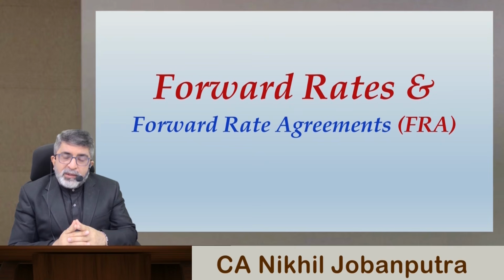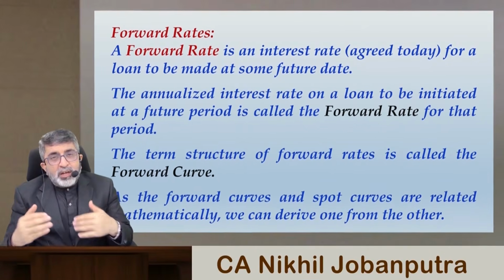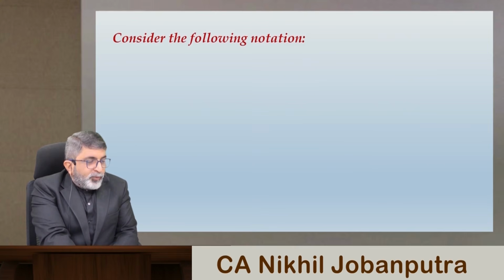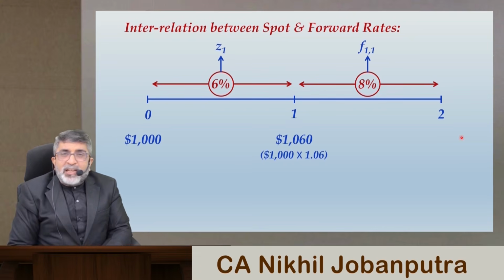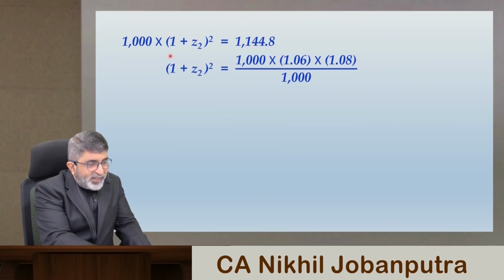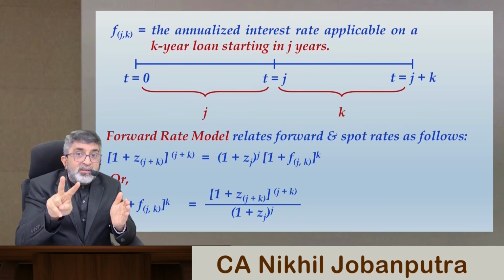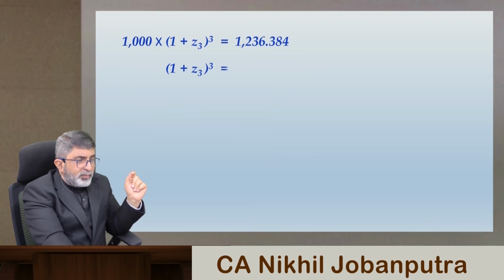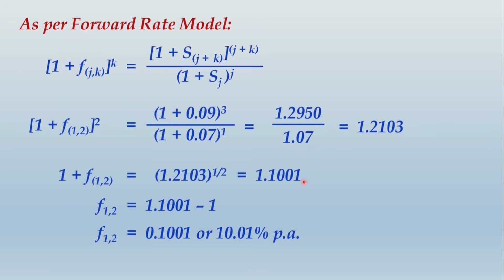CFA Level 1 Derivatives Revision | Forward Rates & FRA Concepts Explained Simply | Part 1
Welcome to the CFA Level 1 Derivatives Revision Series by CA Nikhil Jobanputra.
In this session, we build the complete conceptual foundation required to understand:
Forward Rates
Forward Rate Agreements (FRAs)
Implied Forward Rates
Interest Rate Expectations
Logic behind Forward Pricing

This video is designed especially for students who feel confused while dealing with forward rates and FRA concepts in Fixed Income and Derivatives.

Instead of memorizing formulas blindly, this lecture focuses on:
✔ Core intuition
✔ Step-by-step conceptual clarity
✔ Financial logic behind forward rates
✔ Practical understanding of market expectations
✔ CFA Exam-oriented thinking process

Topics Covered in this Video:
✔ Forward Rates
✔ Meaning of Implied Forward Rate
✔ Why Forward Rates Exist
✔ Relationship between Yield Curve & Forward Rates
✔ FRA Basics
✔ Long Position vs Short Position in FRA
✔ Borrower Hedging vs Lender Hedging
✔ Conceptual Foundation for FRA Pricing
✔ Important Exam Insights & Traps

This video acts as the backbone for the upcoming practice-oriented sessions in Part 2 and Part 3.

If you genuinely understand this lecture, FRA numericals become significantly easier.

🎯 Best suited for:
Students revising Derivatives
Students struggling with FRA concepts
Candidates preparing for August / November / February Exams